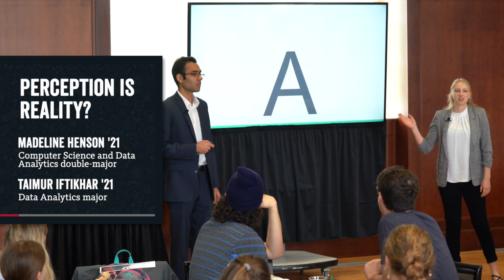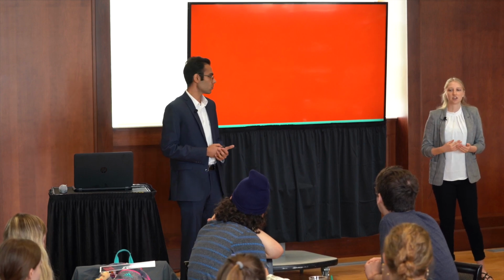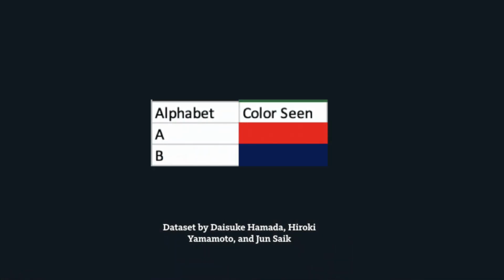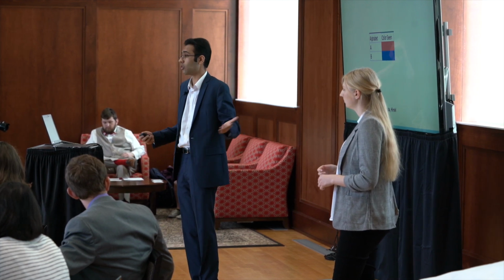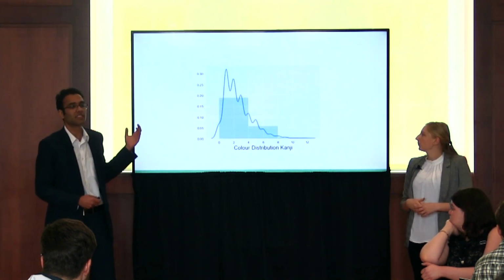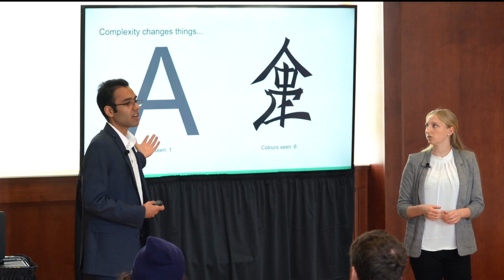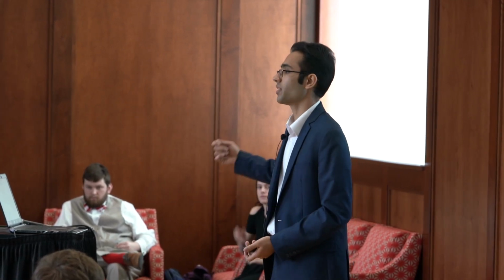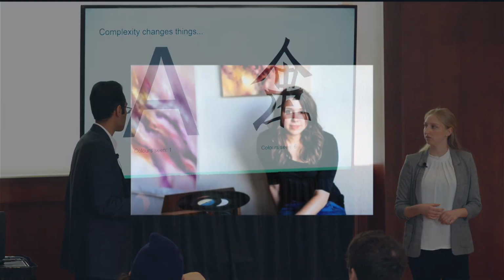Perception is Reality?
What does it mean when one person sees red and another person sees blue? Ohio Wesleyan students Madeline Henson and Taimur Iftikhar deliver a mini-lecture about perception in synesthesia patients.